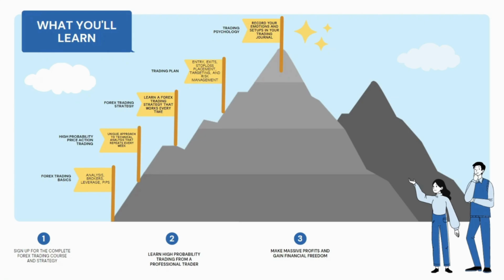The Complete Forex Trading Course & Strategies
- The Complete Forex Trading Course

This video outlines what you will learn when you enroll in our forex trading full course found in our website at pipstak.com

Trading eBooks ↩️
💻7 Hidden Secrets in Trading Revealed!

Completely understand how the FOREX market works.
Understand Pips, Points and Lots.
Understand different Forex Terms eg Bid, Ask, Spread, etc.
How to use the most popular charting platform: TradingView
How to use an Economic Calendar.
What Price Action is and how to use it
By the end of this course you will have a substantial understanding of technical analysis techniques
Risk Management: you will learn how to manage risk
What a trading journal is and why you need it
Learn how to choose a Broker and Open a FOREX Trading Account.